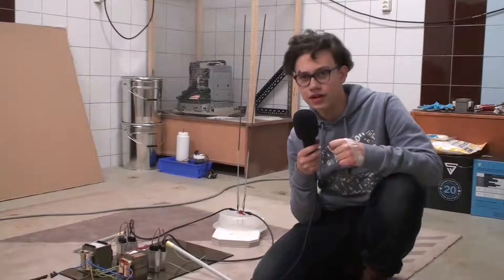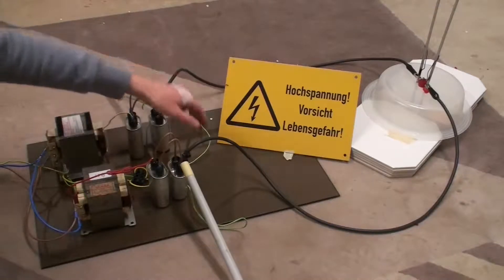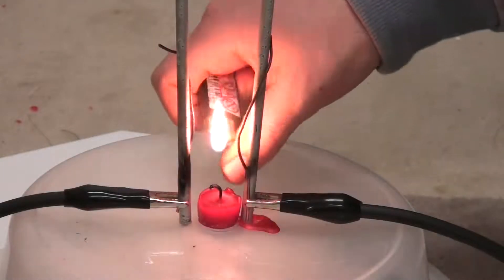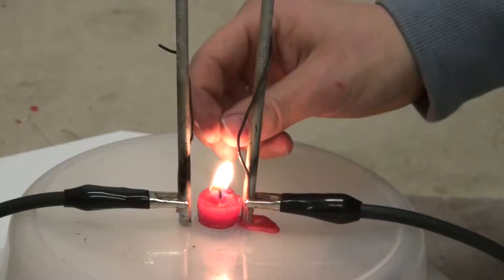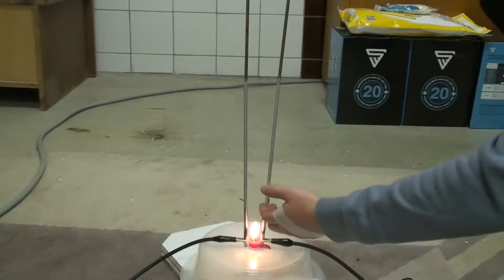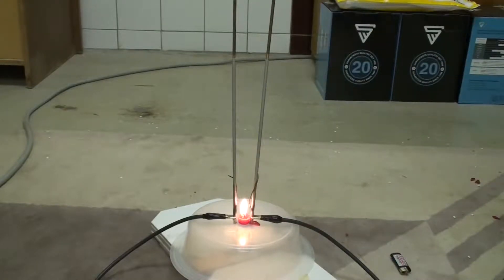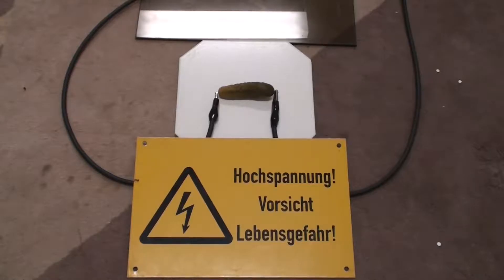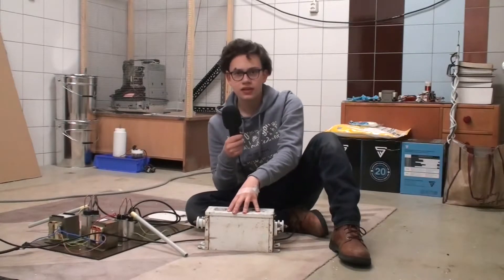Dual mot jacobs ladder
My jacobs ladder is 1m tall (a bit over 3 foot) and the supply voltage from the dual mot settup is about 4200v. The power from the mot settup is about 6kw and the arc is started using the help of a candelflame.

Timestamps:
Intro 0:00-0:13 min.
explenation 0:13-2:45min.
Building montage 2:45-3:31 min.
Arcs 3:31-4:41 min.
Outro and challenge 4:41-5:13 min.